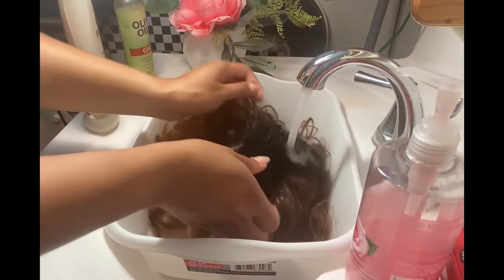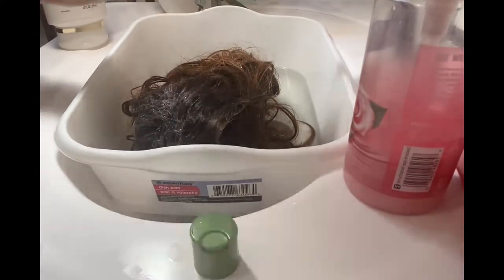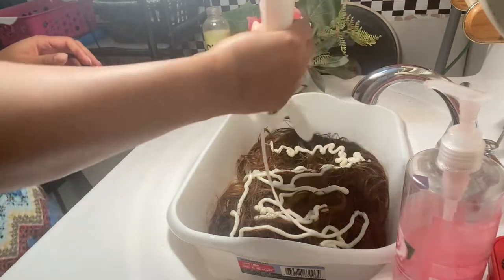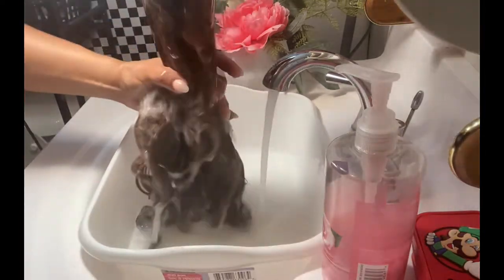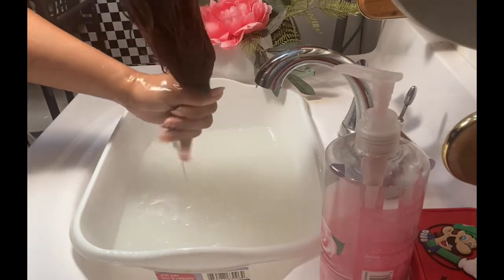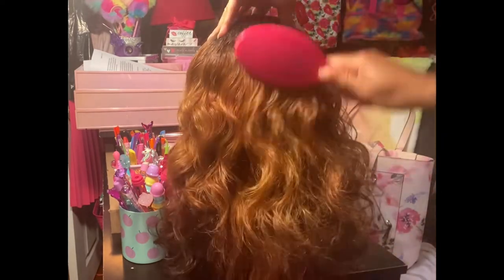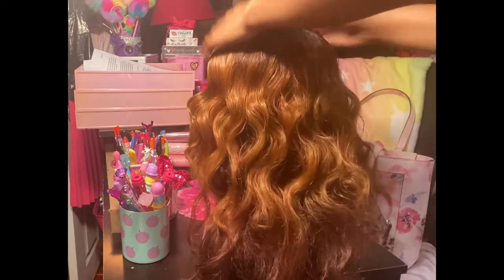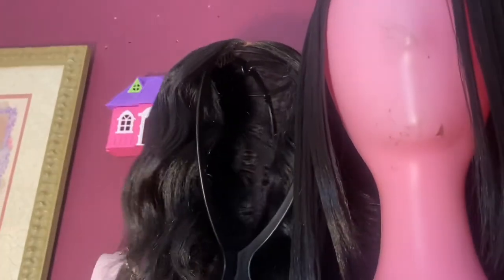Reviving old wig + Storage and how I maintain them 💇‍♀️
Hello beauties and welcome back! If you are new stopping by, thank you so much for taking the time to view my video. Don’t throw them old wigs away! Try this method first and see if you can bring them back to life again! Hope you enjoy💕

Intro and outro inspired by @Glam Edits here on YouTube. Some reason it wouldn’t let me tag.

Music
Bubble
Sound collection

Fashion show(256764)
TrimTaj

Asagao
Asuka lot